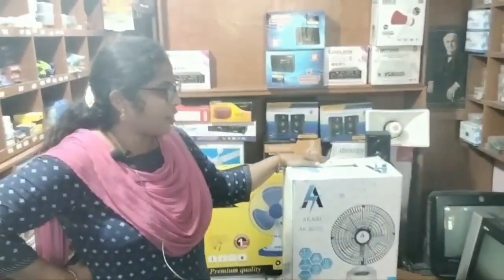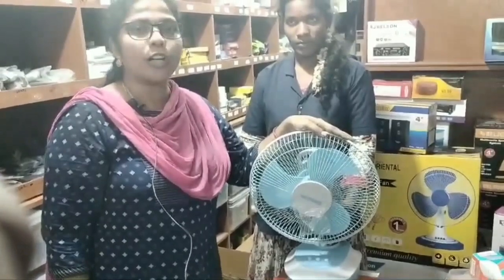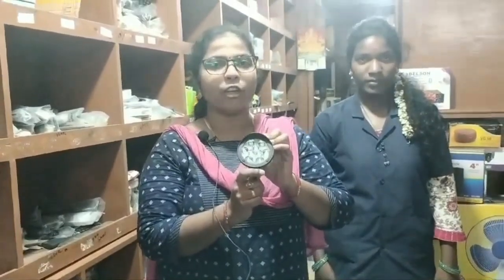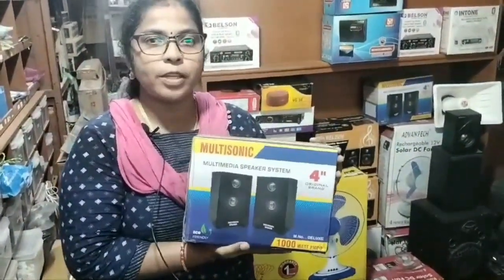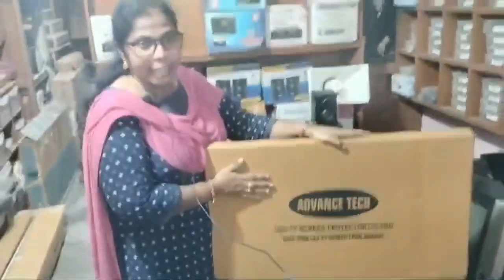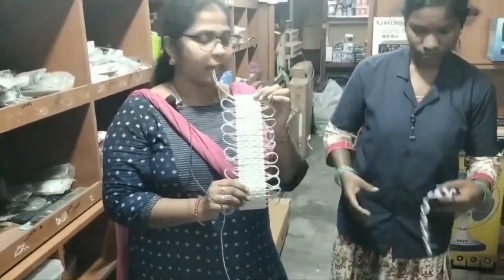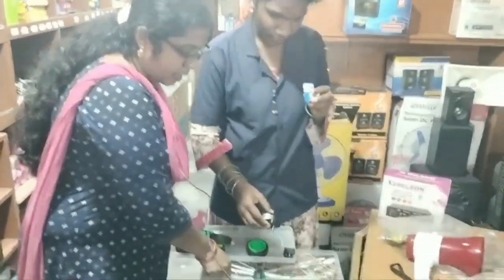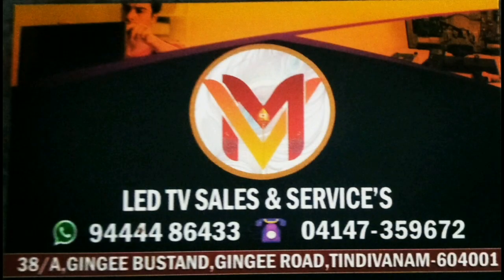Tindivanam Gingee bus stand near vetri murugan electronic shop